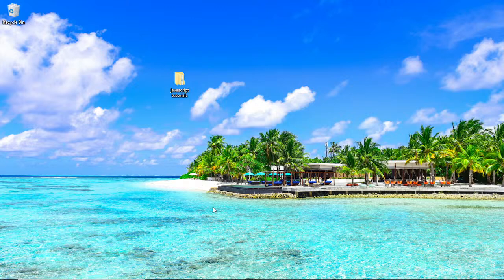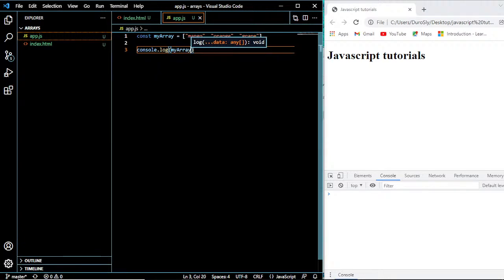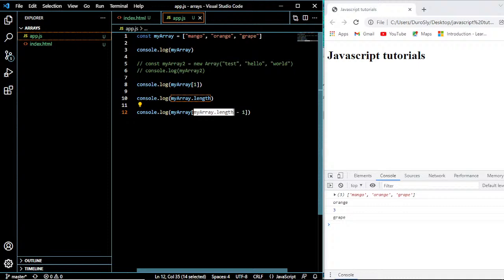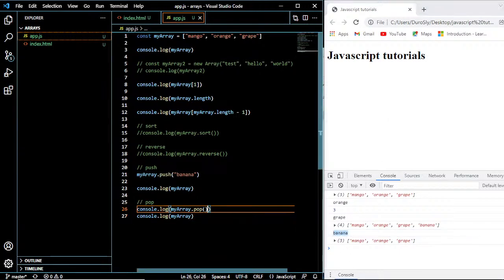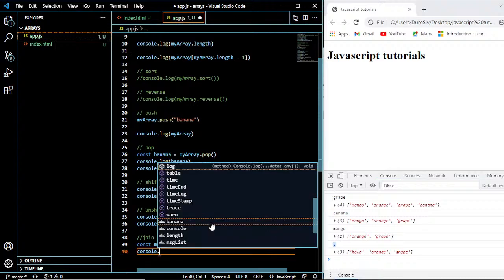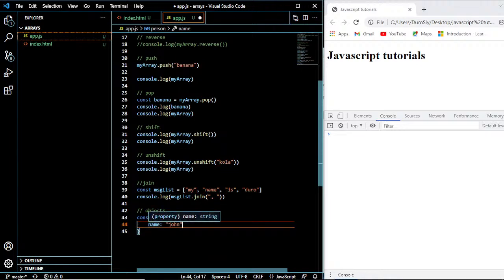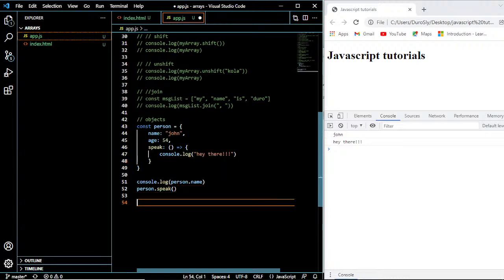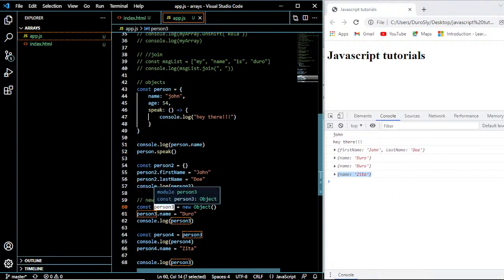DS Academy Live Stream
This is a javascript tutorial for beginners. Today, we would be discussing arrays and objects.